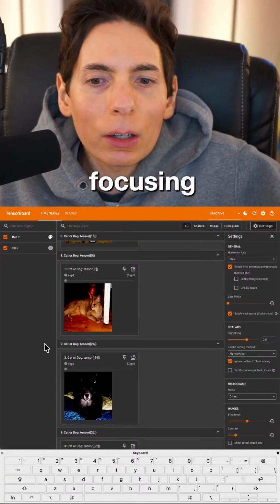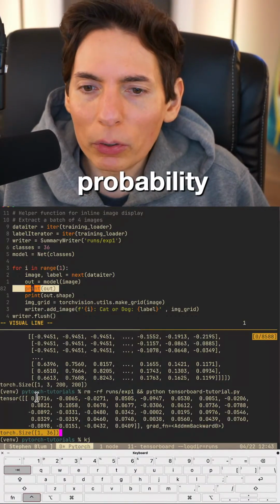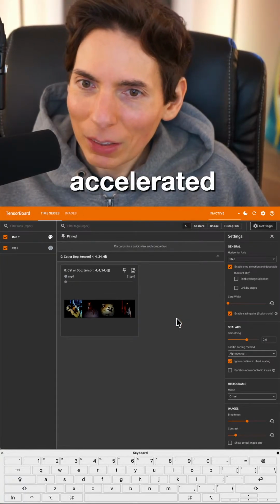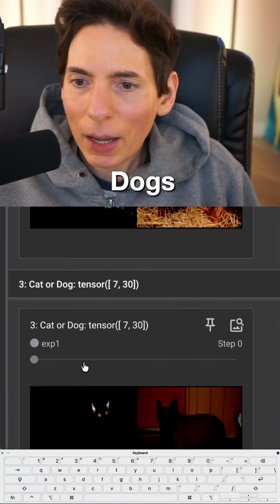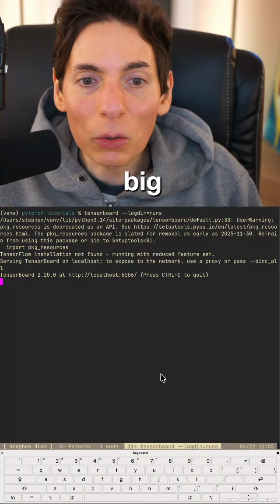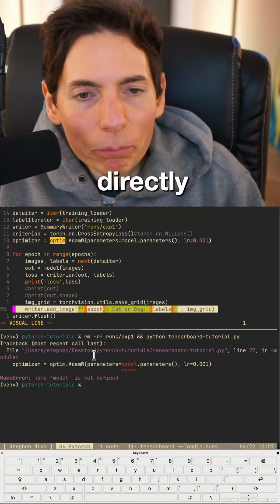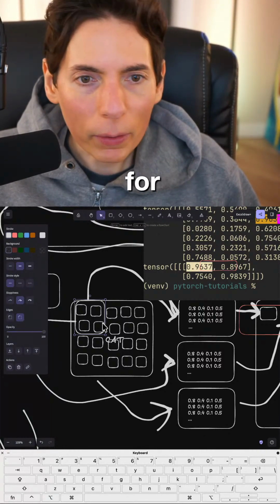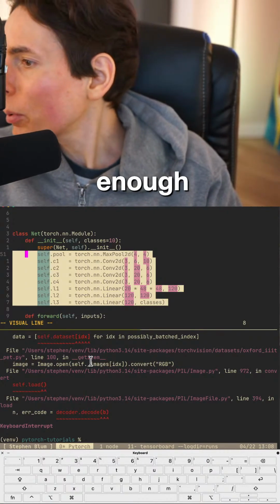Pytorch Tutorials: TensorBoard and CNN Part 3